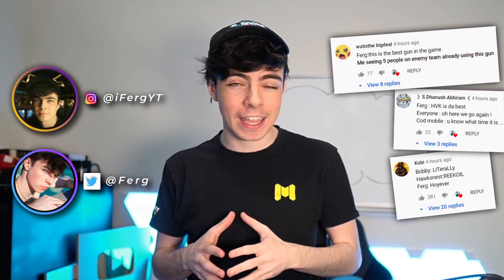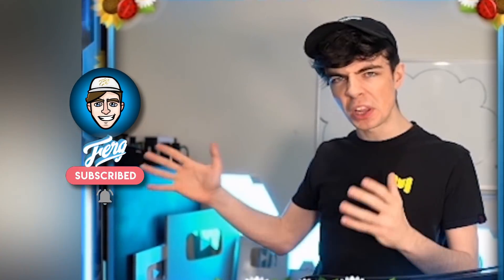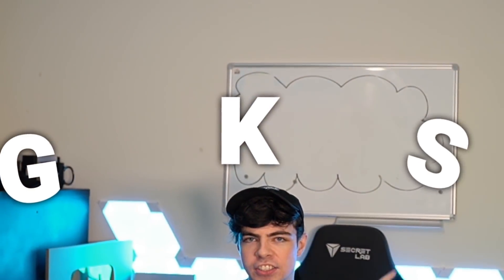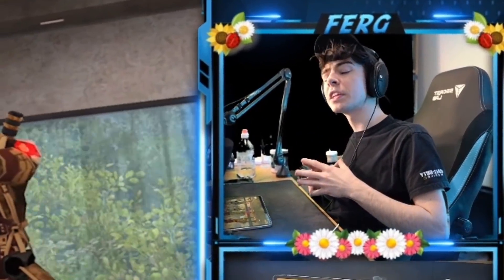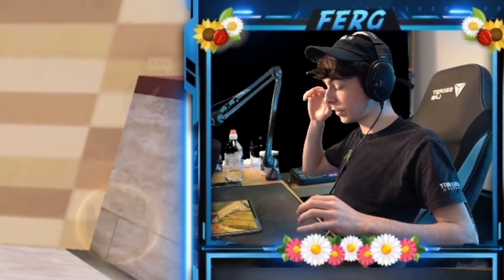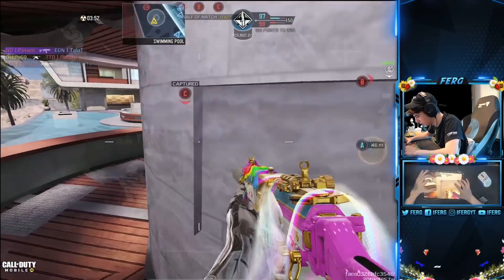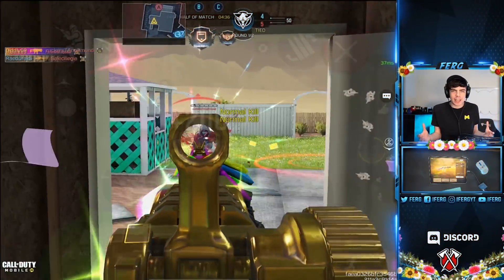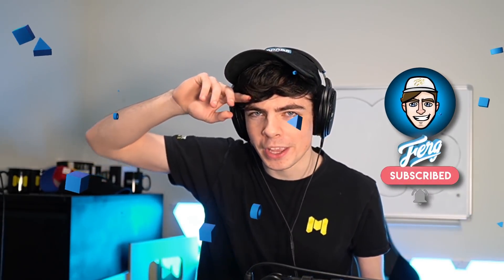ONLY 0.01% of PLAYERS KNOW ABOUT THIS SECRET GUN in COD Mobile...